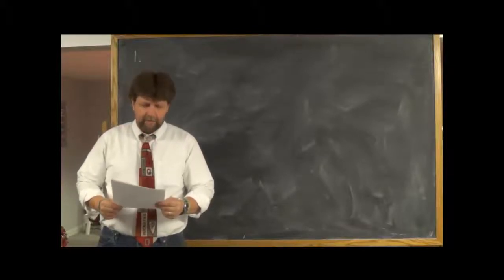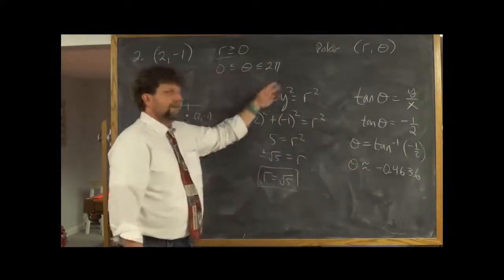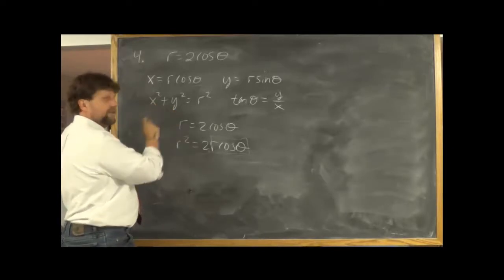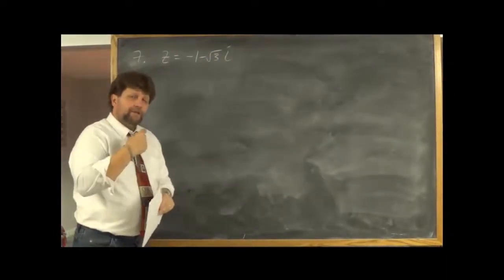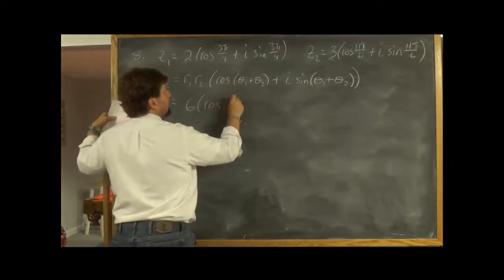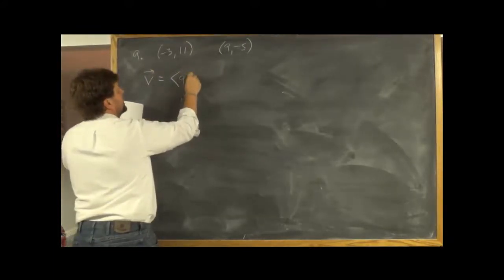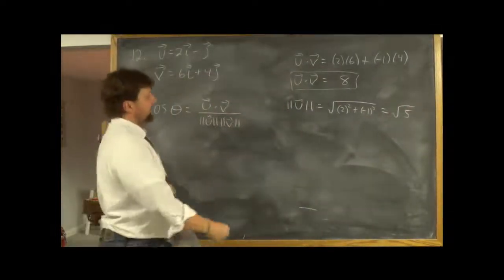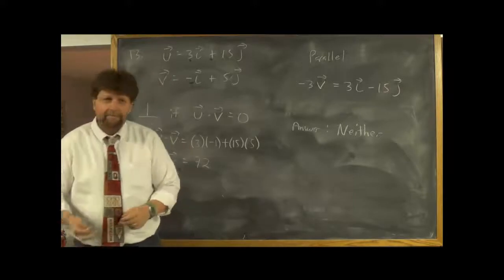Final Practice Solutions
Solutions to the practice final exam